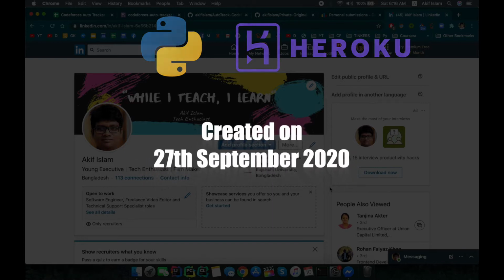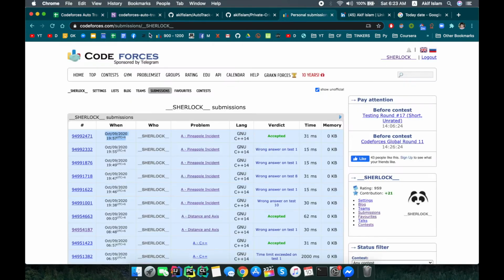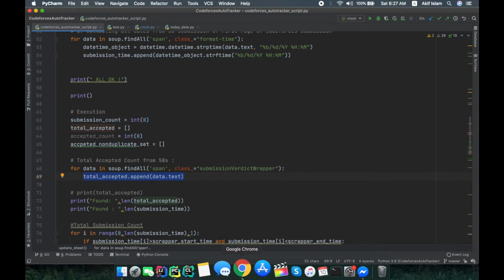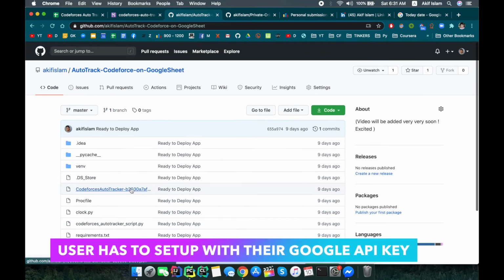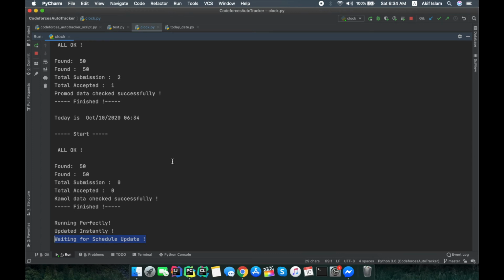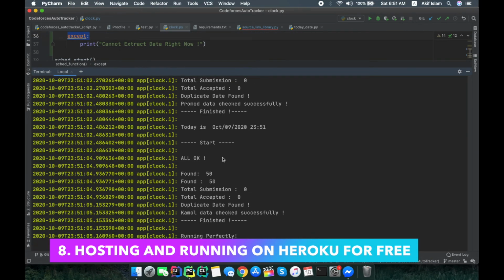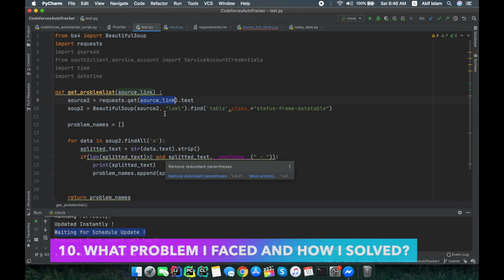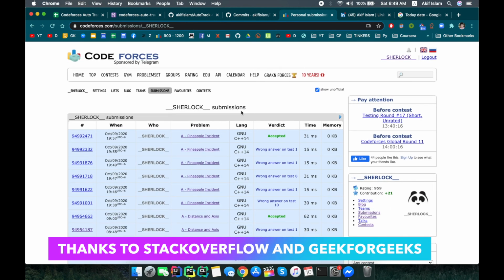How I made Codeforces Auto Tracker? | Brief Discussion | Akif Islam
In brief, This application tracks your everyday's Codeforces submission and write on your personal GoogleSheet like this :

Why I made Codeforces AutoTracker?
When I started my CS journey, I really loved to make different kinds of projects to satisfy my thirst rather than solving problem on online judges. Besides, it was our (most of the Asian) university-culture to participate in competitive programming or to practise problem-solving on different kinds of online judge. But I did not get any interest on this stuff. So, I read many blogs, watched many videos on the internet to keep myself focused on a new habit. Then I found the best advice from a NasDaily video which says :

"Commitment is the one and only way to get success."
So, I commited to myself that I atleast solve 1 easy problem each day I will do it for 30 days. Then I realized I am so lazy to track my solve count eachday. Even I had no coder friend to ask me everyday how much problem I solved.

So I made my own friend titled 'Codeforces AutoTracker' which will check my Codeforces submission each day and write it on GoogleSheet. This is the story behind this tracker.

Do I have to run this program every single day?

The answer is 'Yes'. But you don't need to run this program everyday on the terminal. At first I used Heroku (A Free Hosting Platform) to host my program. With free account, it hosted my python program for 500 hours. Then they kicked me and asked for money.

So, I made a better plan which works fine for me for FREE. I usually turn on my laptop every single day for coding or watching YouTube or checking mail. So I set this 'Codeforces AutoTracker' script to run as startup application. But it is always a better idea to host it somewhere else if you can afford.

This app is fully dependent on Codeforces website. So if it is down then the program may crash.

Please use the clock.py file to host on server. Use the codeforces_autotrackerscript.py to run on local machine.

In this app, I used 'GoogleSheetAPI' to connect with GoogleSheet. So, use your own API key to connect with GoogleSheet. You can also use it without API if you change the code slightly by using PANDAs in python.

You must have to install dependencies of python packages to run this script.

Check the requirement.txt to get details.